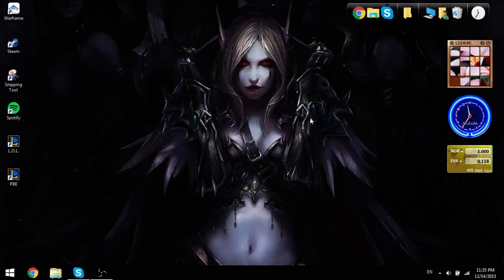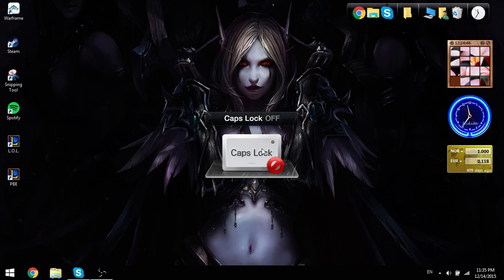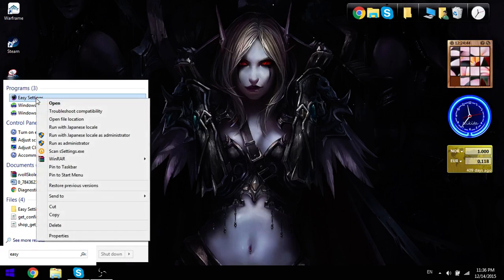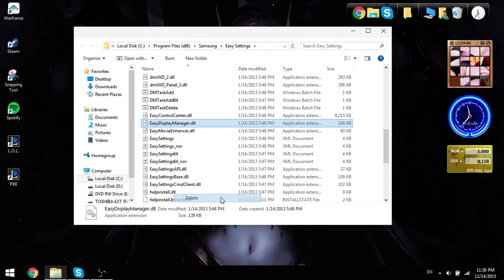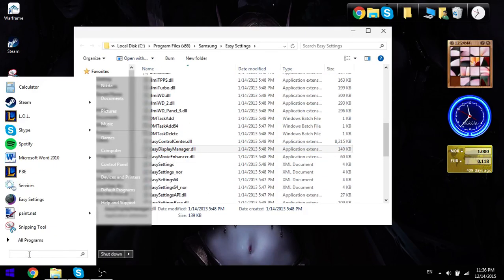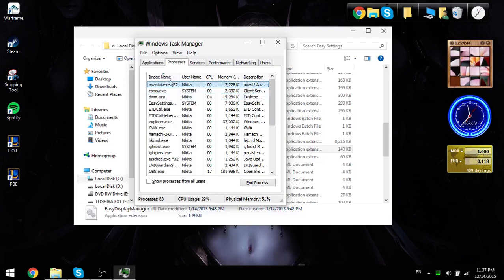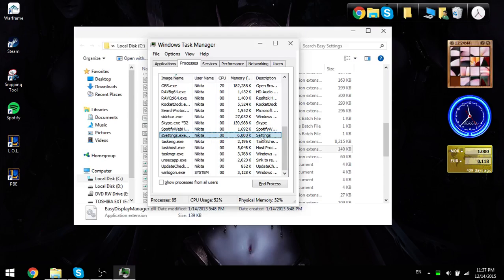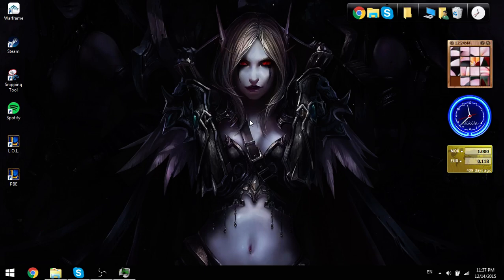How To Remove Caps Lock Notification Pop Up (Easy Settings)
Ops i forgot to say if something happends and you need the file back here is the download

How to remove Caps Lock Indicator.